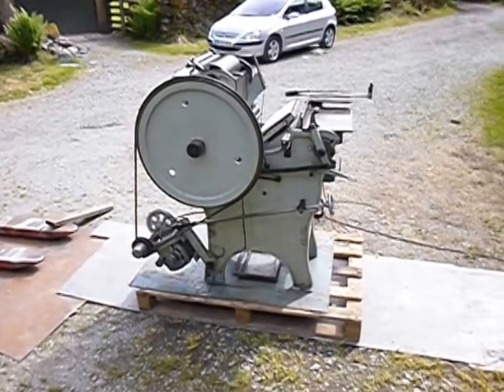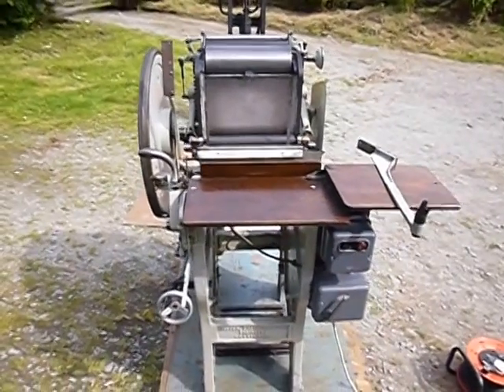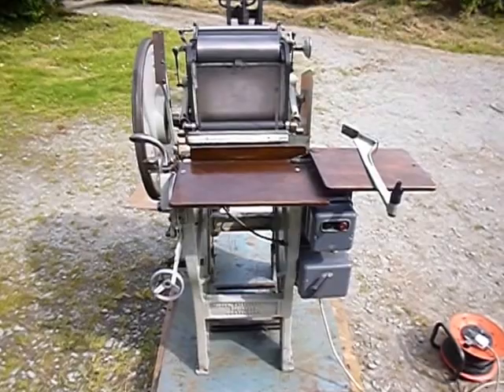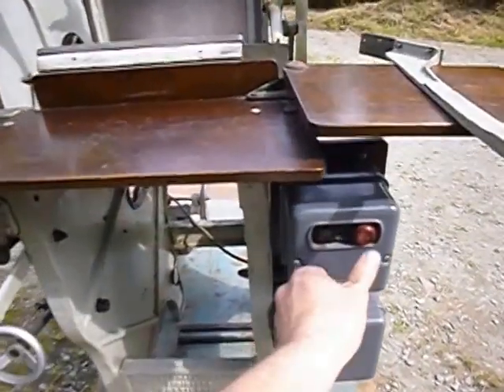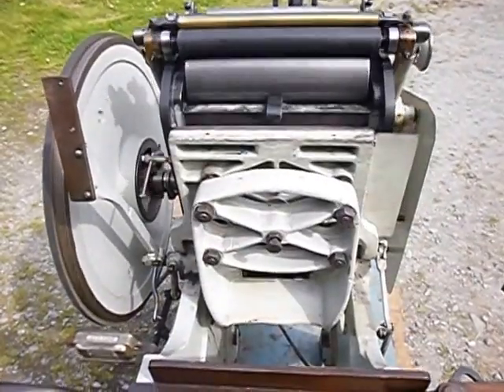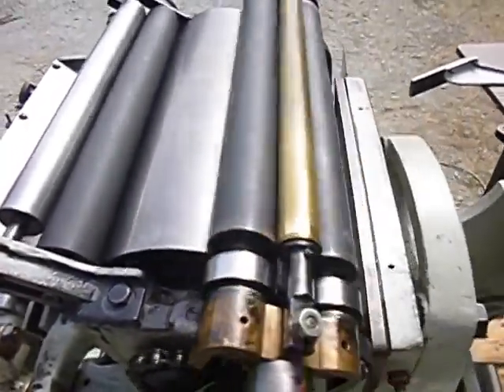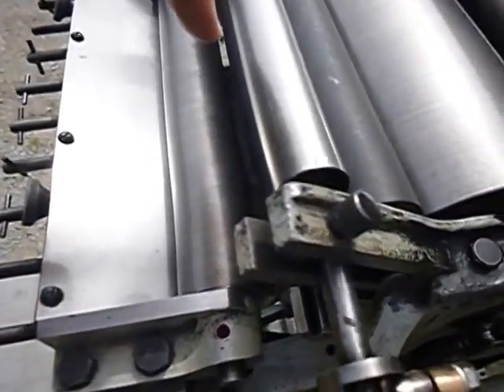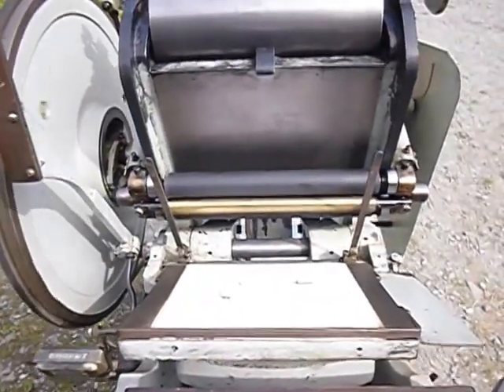Cropper Charlton Electric Platen Printing Press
Short Video of Cropper Charlton Platen Press running